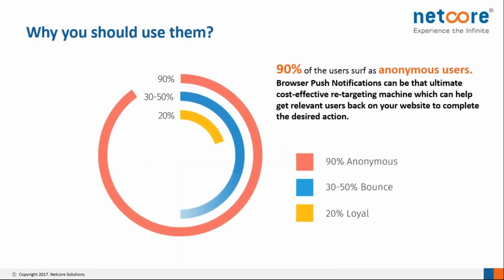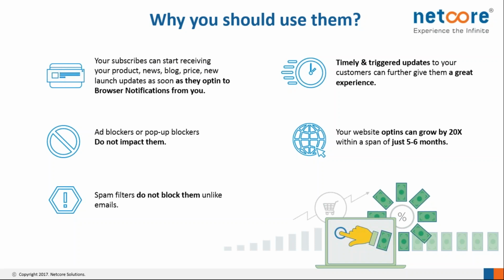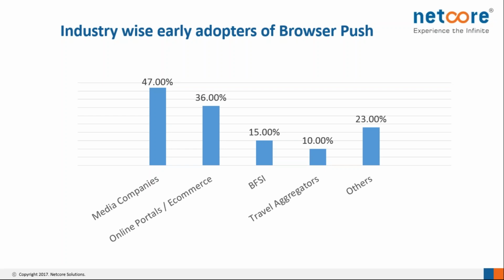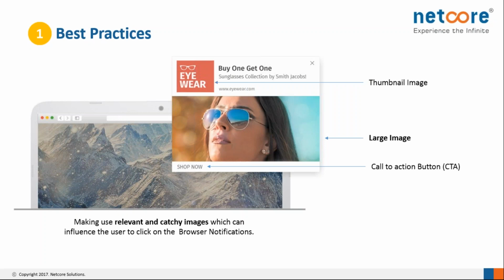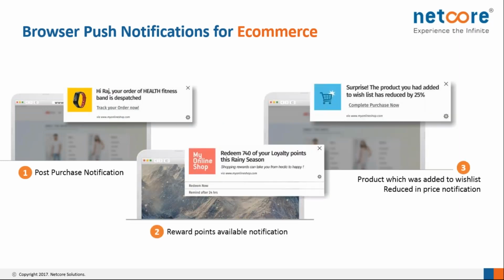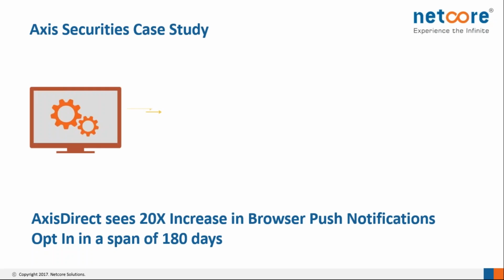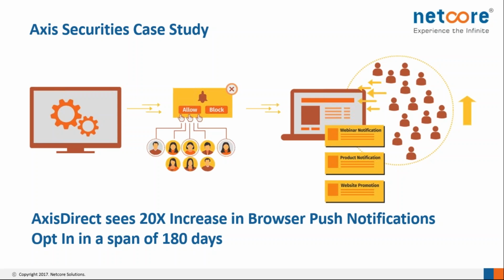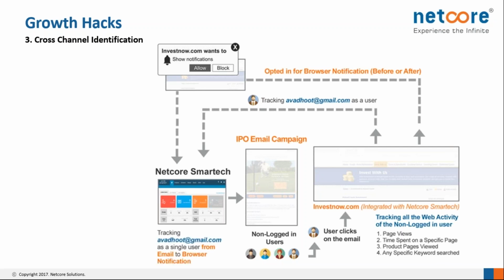How to make effective use of Browser Push Notifications